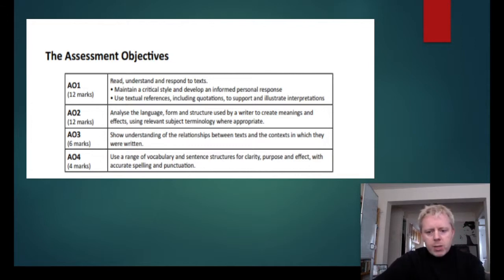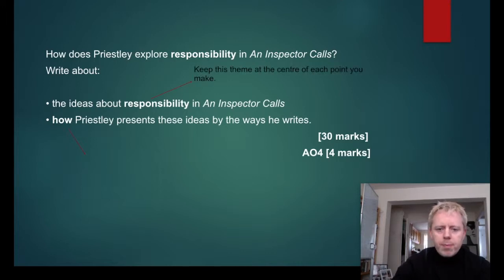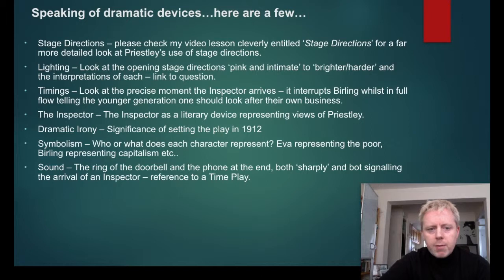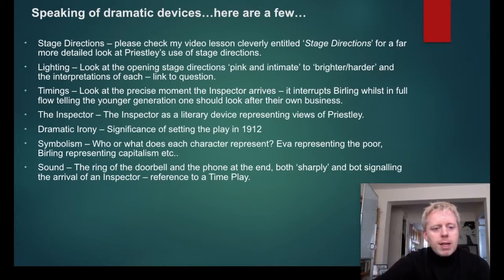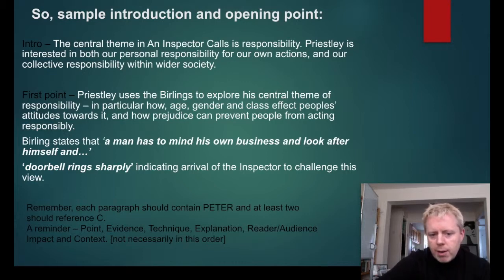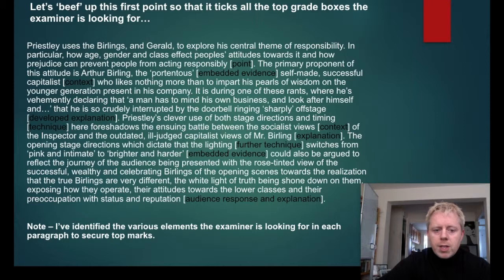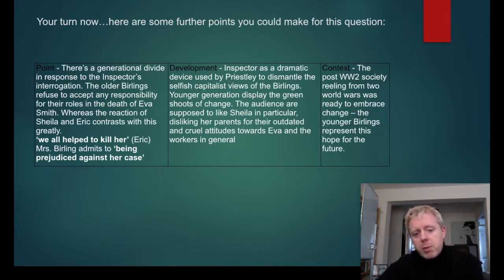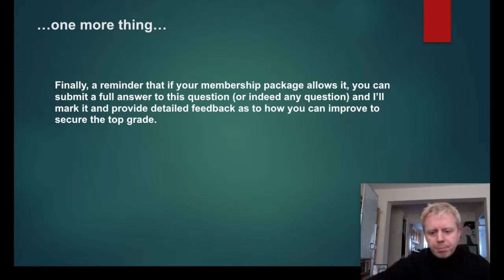AIC - Tacking The Question (AQA) - Responsibility